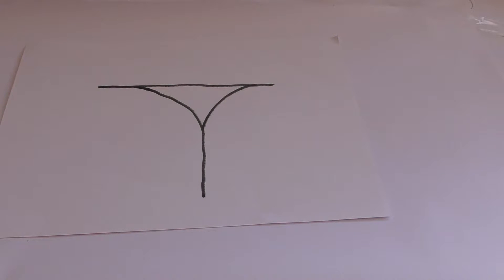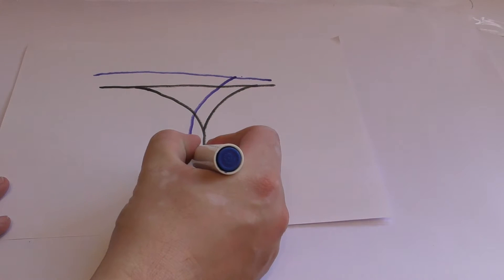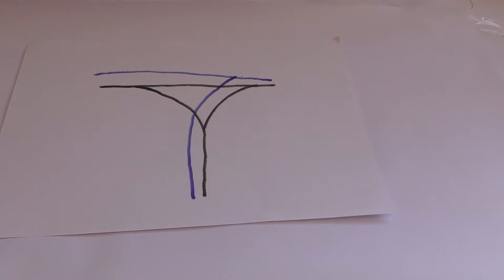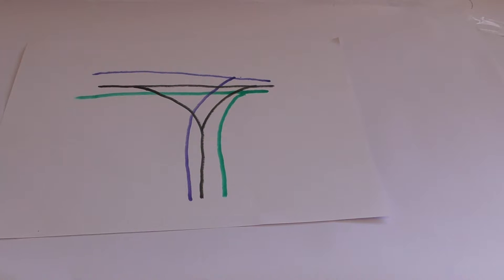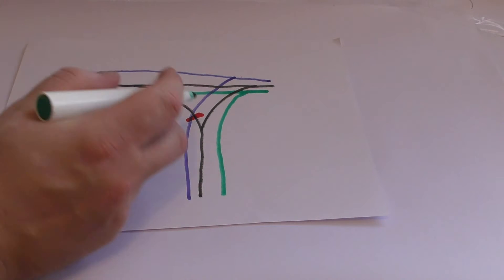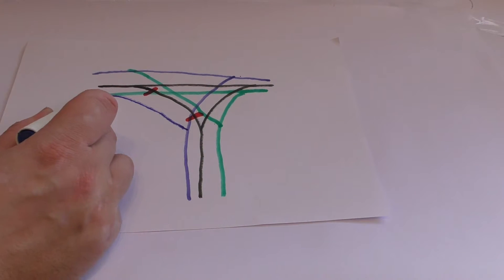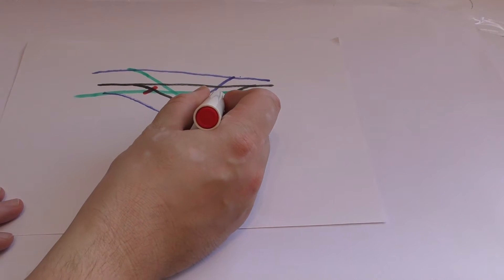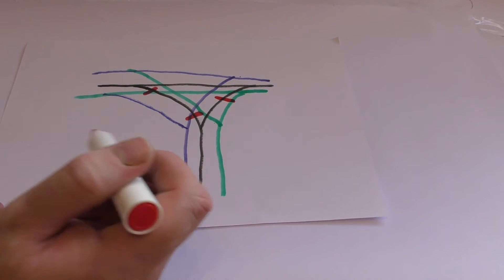Reversers loop explained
In this video I try to explained what reversers loops are and how to sort them out